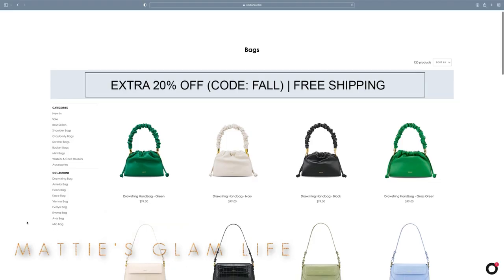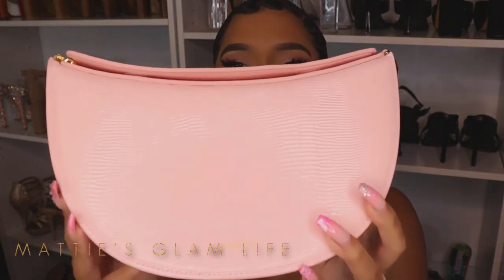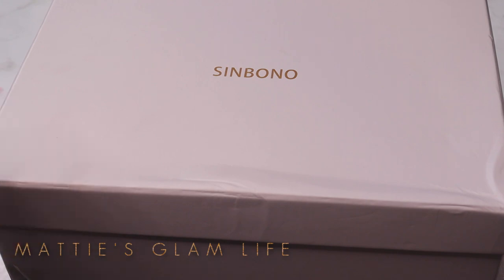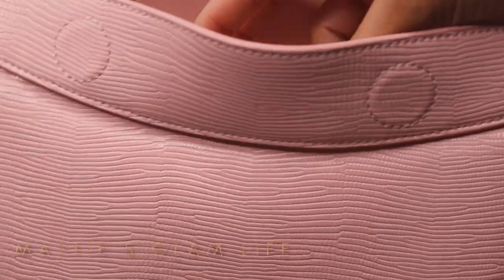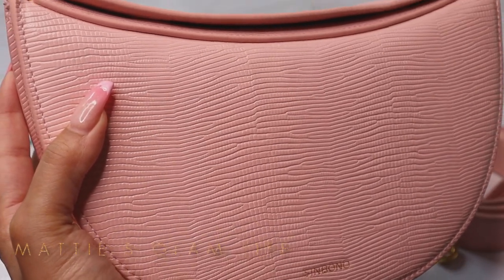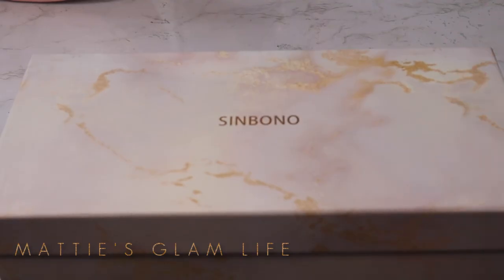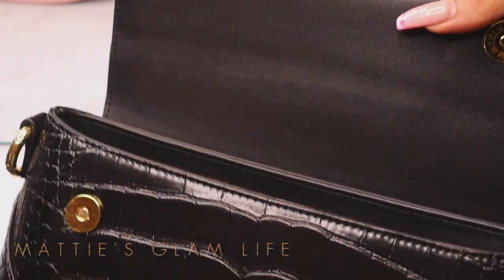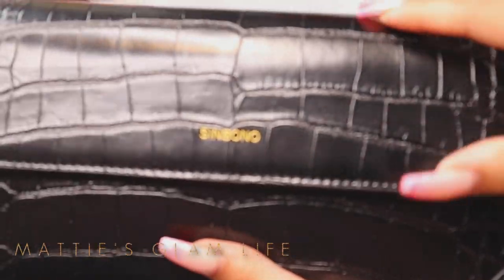LUXURY HANDBAG HAUL & UNBOXING - SINBONO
Real Low Low (Instrumental Version) by Gloria Tells

Like A Queen (Instrumental Version) by Spring Gang

Conversation by Sionya

Camera Used -
Canon Rebel T8i